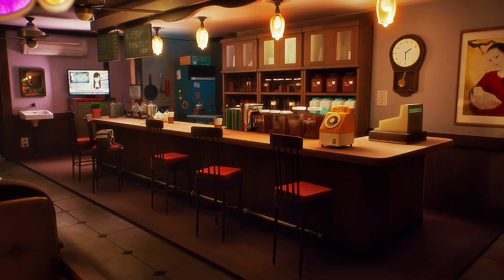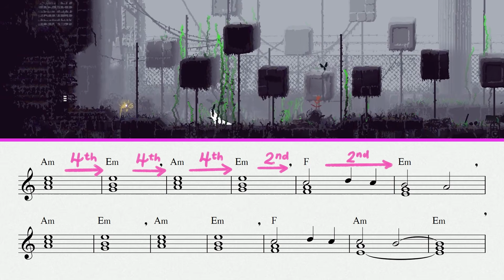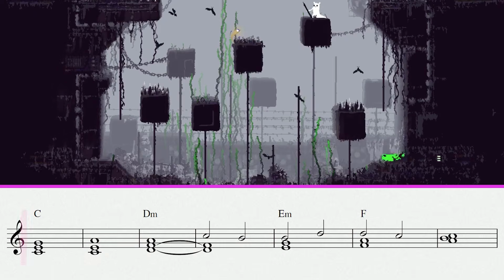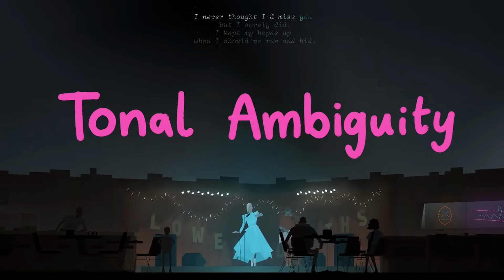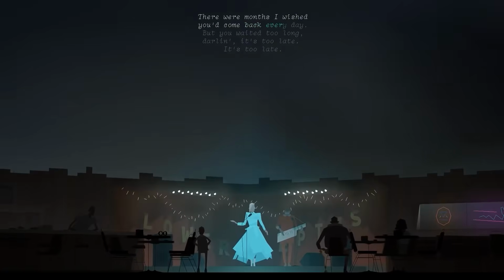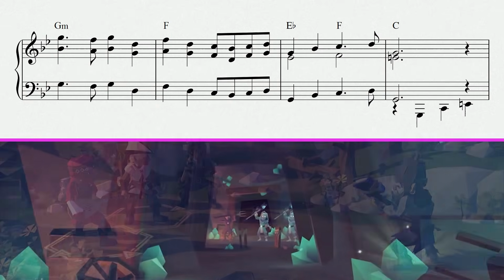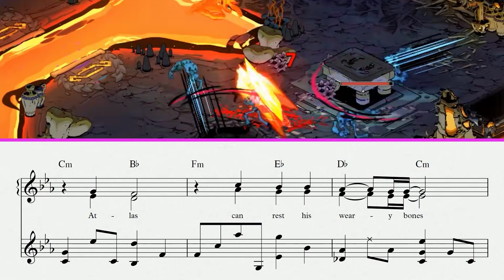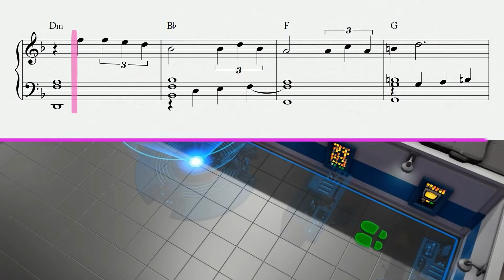How Simple Chord Progressions Work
It's fun to talk about  s p i c y  voicings and perplexing harmonies, but most music out there stays pretty simple in the chord department. Even simple chord progressions need to follow some underlying logic for what works and what doesn't, and in this video I present a way of analyzing harmony that's simple, but that I find helpful. Each example was taken from a game requested by one of my highest tier Patrons, whom I can't thank enough for their generosity and support!

0:00 - Intro
1:18 - 3 Types of Chord Movement
3:06 - Rain World Main Theme
5:56 - Kentucky Route Zero's 'Too Late to Love You'
9:37 - Ys VIII's 'Sunshine Coastline'
11:25 - For The King's 'The Burning Forest'
12:42 - Hades' 'Good Riddance'
15:15 - Evil Genius Main Theme
16:57 - Frogatto & Friends' 'Map Theme'
18:27 - Outro